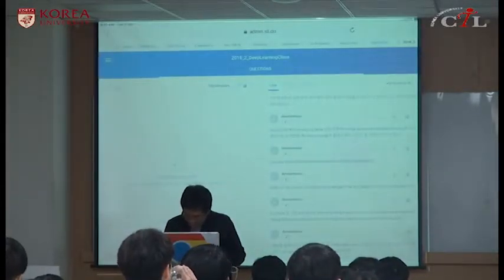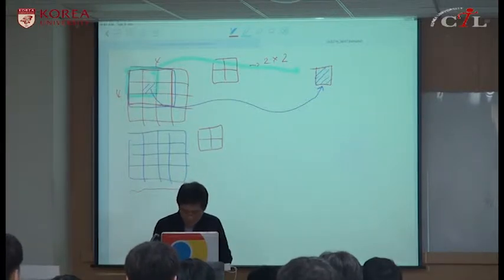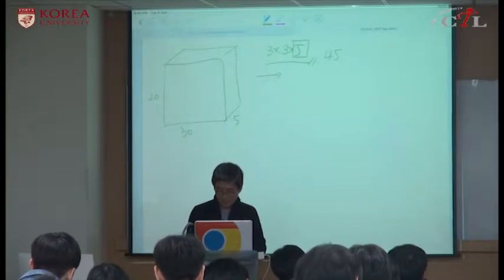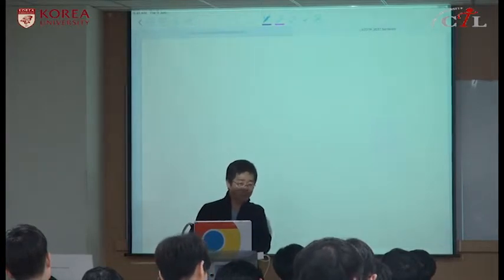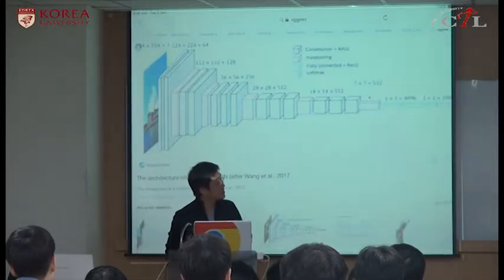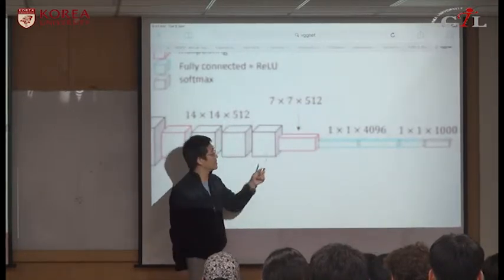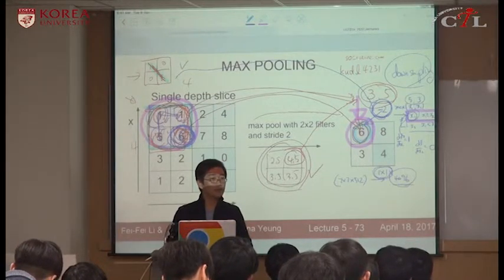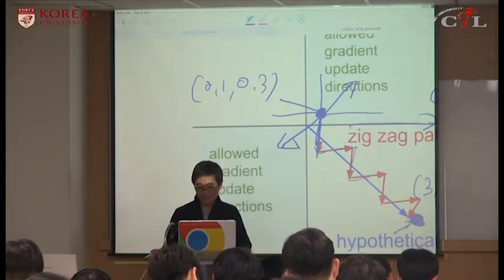[KUOCW] 주재걸 딥러닝 (181008)